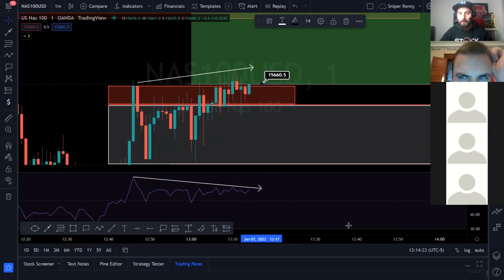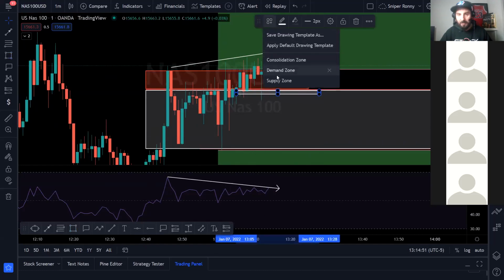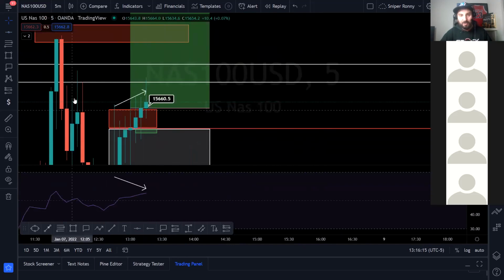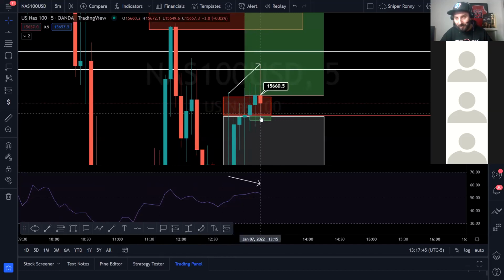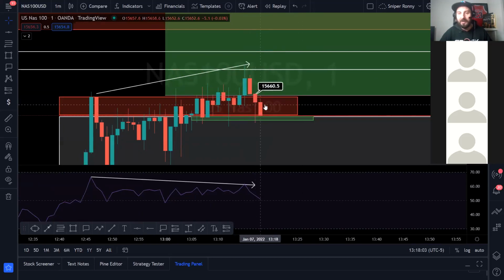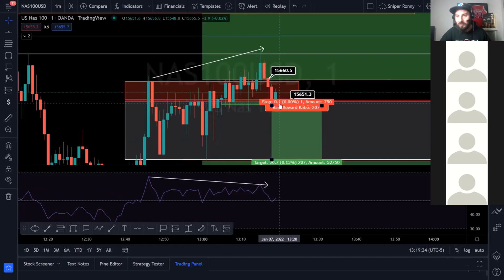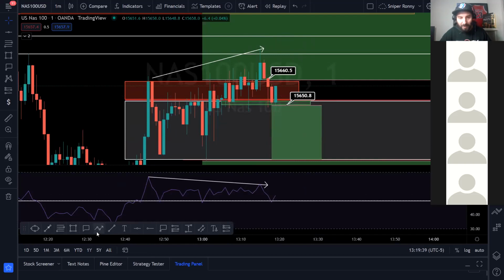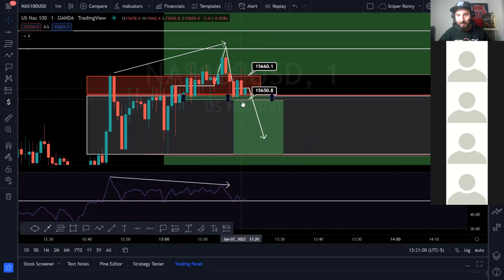Weekly Live Q&A Session Scalping 1 Minute Candles on Nas100 - Jan 7 12:30 pm est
This is a clipped raw unedited video from our Weekly Iive Q & A that happened on January 7th at 12:30 pm est.

Ron ended up taking a trade that went 12 pips in 1 minute on NAS100 and then broke down Demand Zones, Bearish Divergence, Dark Cloud Cover, and finally a Head & Shoulder Pattern Live in our Private Zoom Room.

We answer member questions live during these sessions to be more interactive.